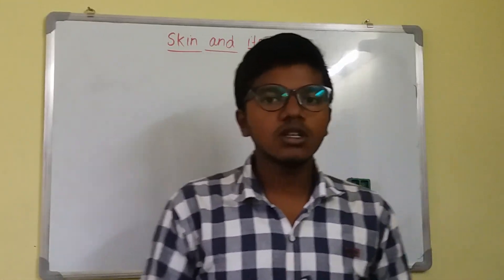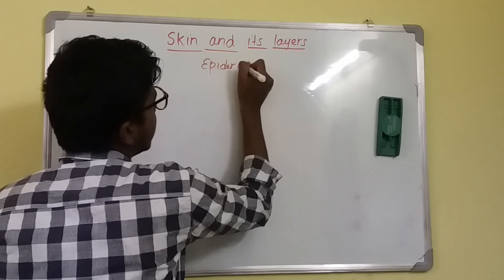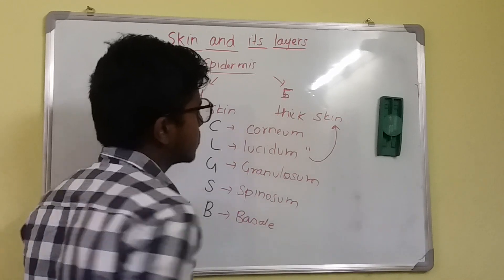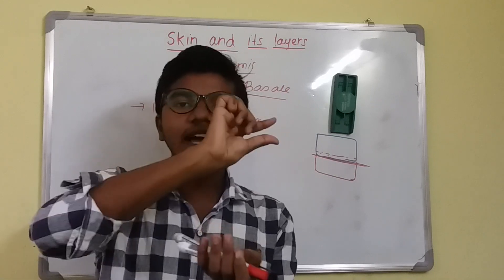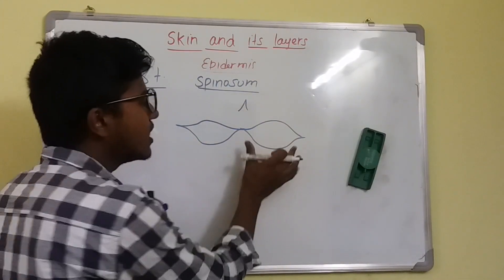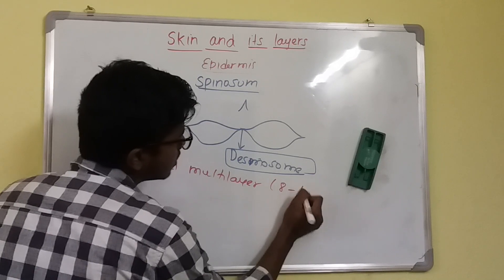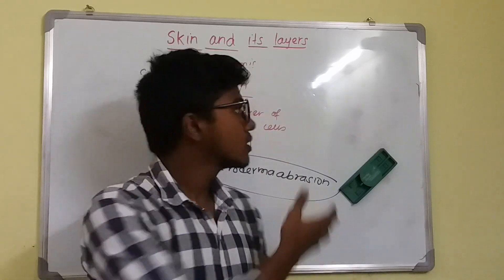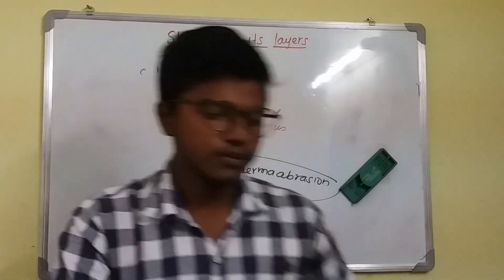Skin and its layers (part -1)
this video explains the layers and functions of skin
1. epidermis
2. Dermis
3. subcutis , panniculus layer
and the layers of epidermis as
1. stratum corneum
2. stratum lucidum
3. stratum granulosum
4. stratum spinosum
5. stratum basale
and their detailed elaboration